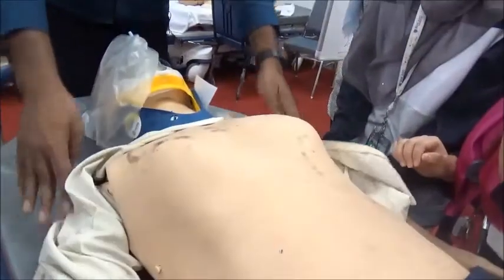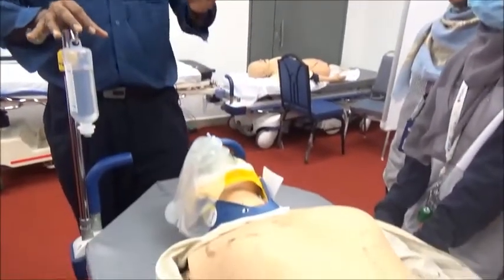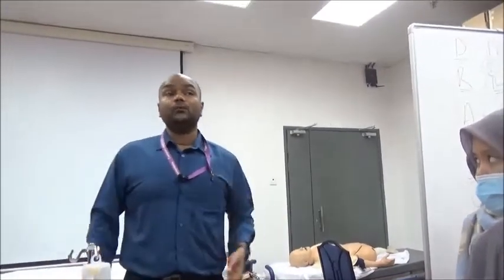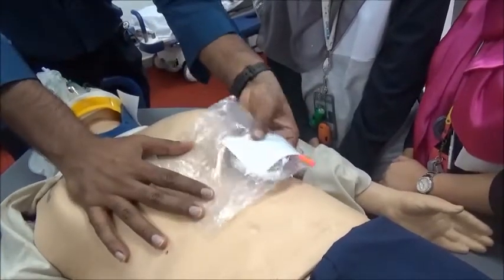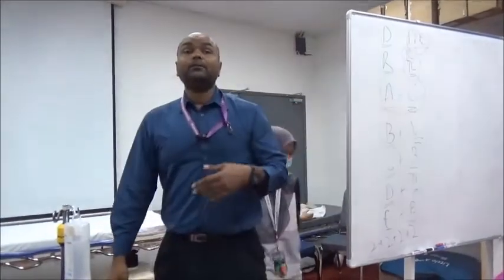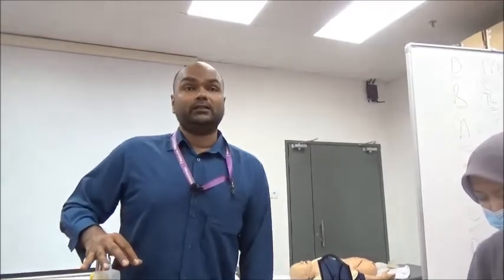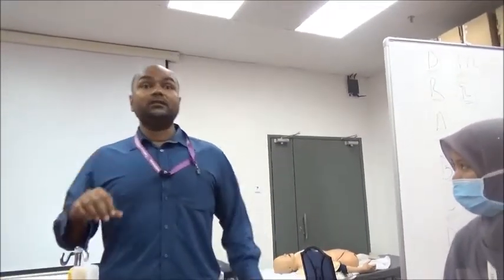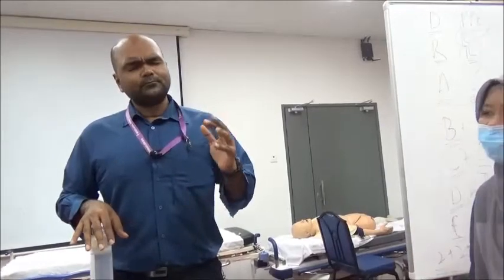Breathing & Ventilation (Primary Survey) by Dr Ariff Arithra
This video is on ATLS made for education purposes. Thanks to all my house officers for their help in making this video.